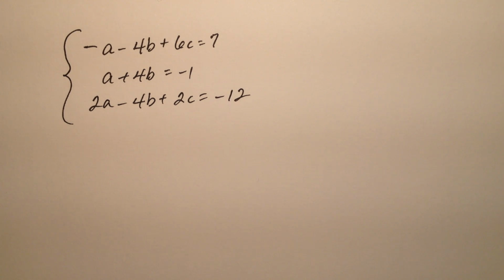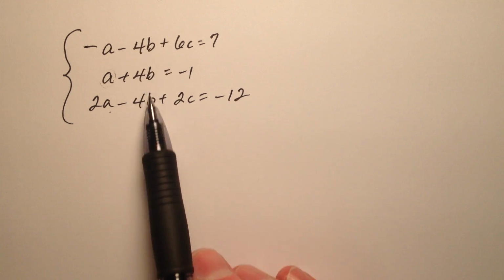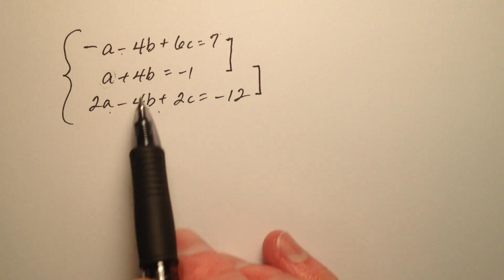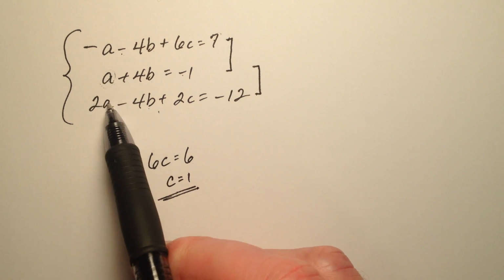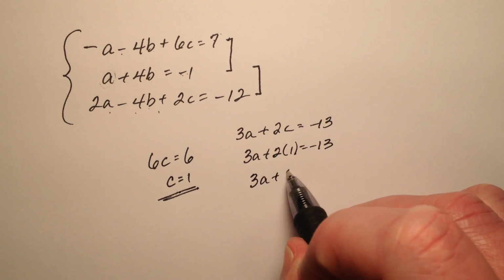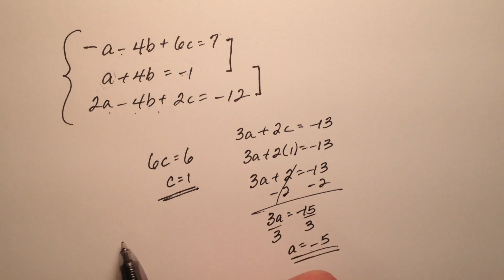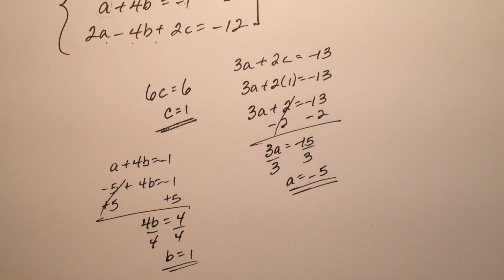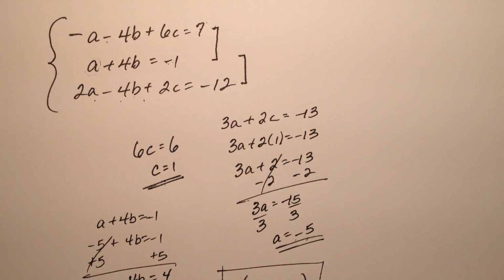Solving a Linear System in Three Variables with Elimination (Example)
This video walks through an example of solving a linear system in 3 variables by first using elimination.